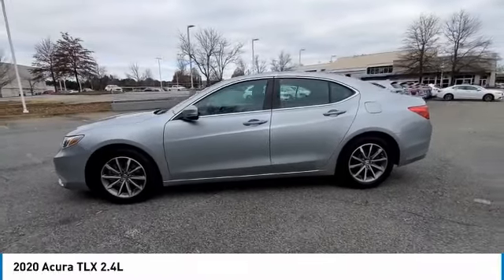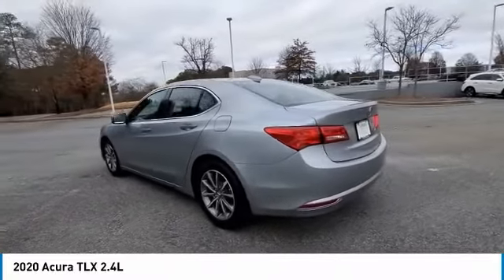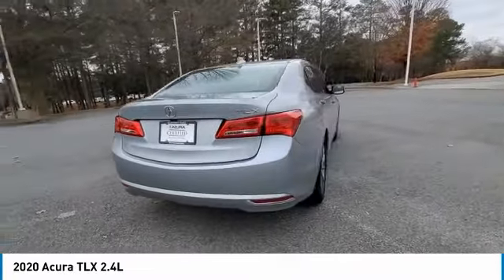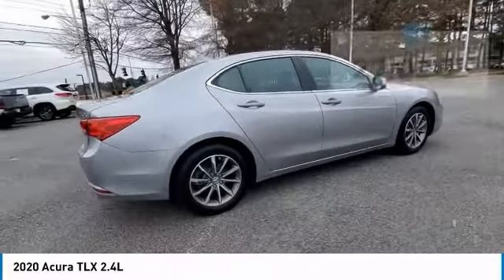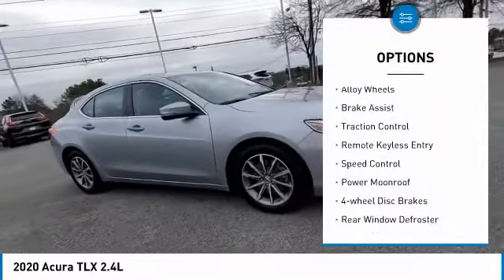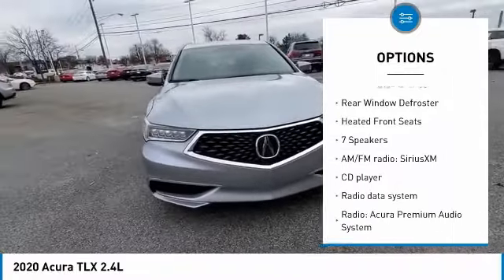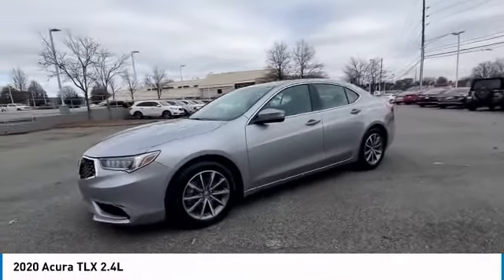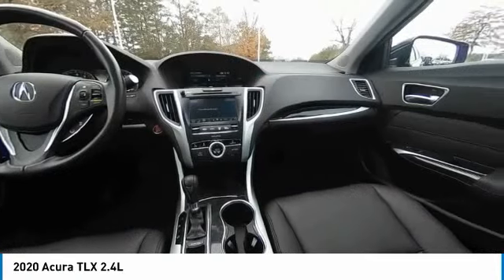2020 Acura TLX available in Atlanta Buford GA LA002169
19UUB1F30LA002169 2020 Acura TLX 2.4L Available in Atlanta, GA and all surrounding areas.

Acura Carland
3403 Satellite Blvd.